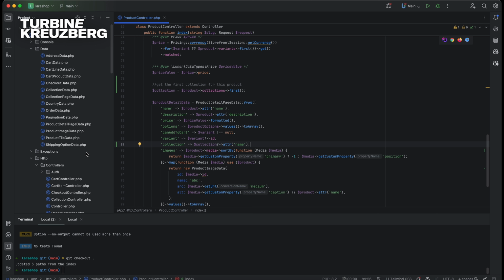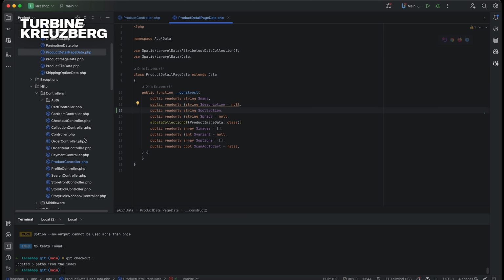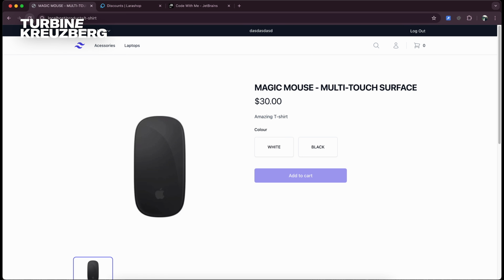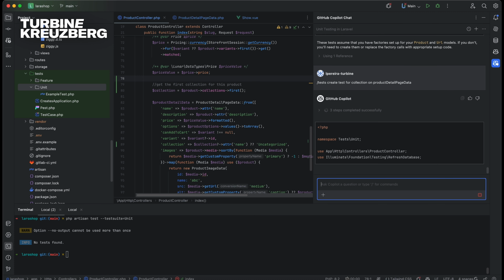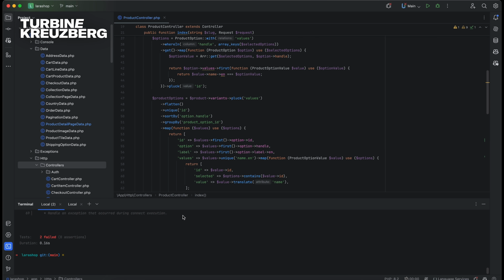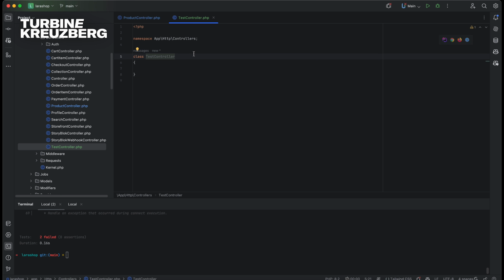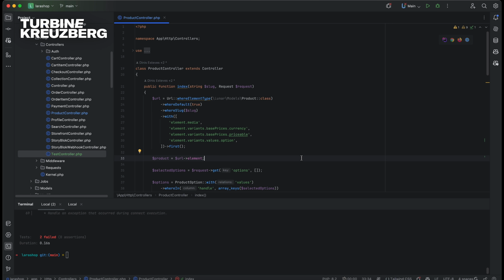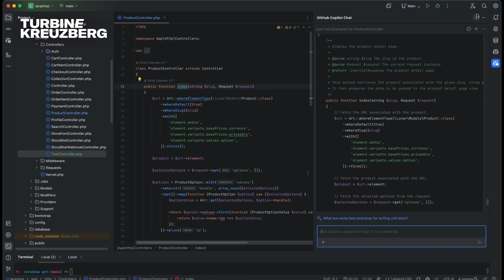Code Faster with Copilot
Welcome to our latest tutorial on how to apply Copilot in real-world scenarios! 👾

In this video, Developer Liliana Pereira takes you through practical examples of using the AI-powered coding assistant to enhance your software development workflow.

What is GitHub Copilot? Copilot is an AI tool developed by GitHub and OpenAI that helps you write code faster and smarter. It suggests whole lines or blocks of code as you type, making coding more efficient and enjoyable.

Thinking about leveling up your tech game?

Chapters:
00:10 Adding Code to Your Project
02:11 Generating Tests
04:07 Creating a New Controller
04:52 Generating Documentation